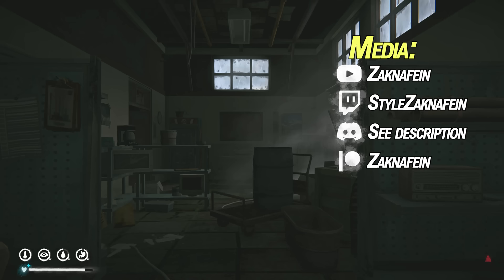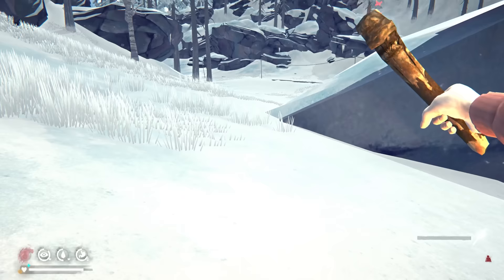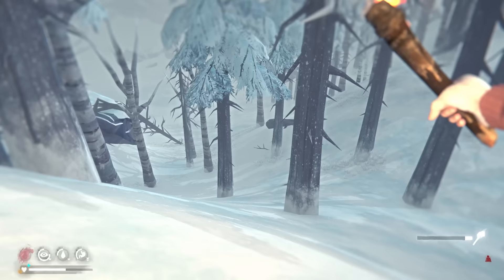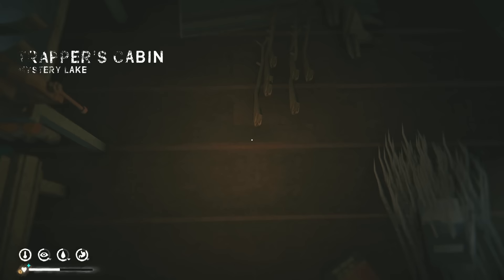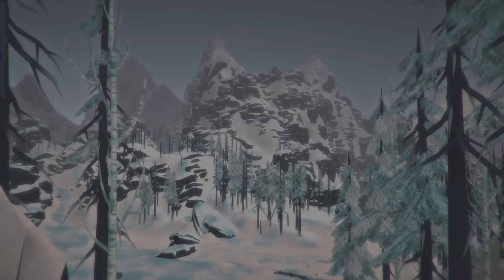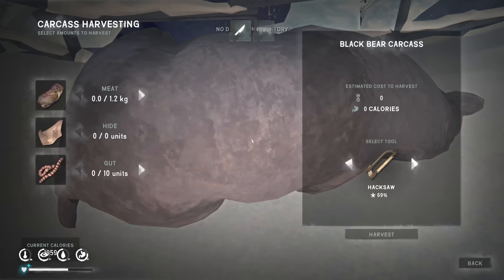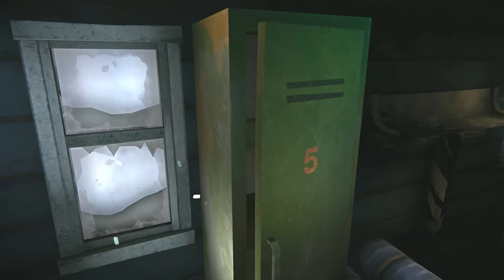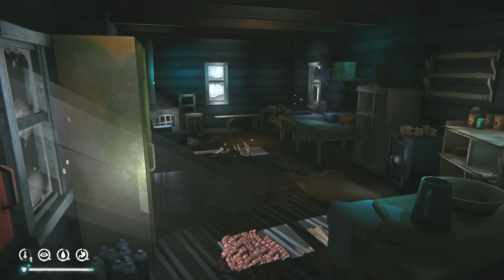Road to 500 Days - Part 21: Resupply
We are back in Mystery Lake. Time to drop off some loot and resupply. We need food, water, and gear. Trapper's is our home, and the perfect place for a little maintainence.

Art Director:
Elentia

Flare: Aaron Steele, AJ Ginalick, Bryan Hennes, Chris Rybowski, cjr9aber, Christian Rommel, Doggxs, Doug, Eric, Hatchet Jack, HandsOn KeyboardandMouse, Kunawl, Jacob Hoertkorn, JLannon, Matt W, Nimitz, Pam Lange, Sarah Parker-Shemilt, SuperCorn
Wood Matches: Christopher Tomsett, D.H. Dunn, Dan Campbell, Joanne Cheesman, Kristin de Lissovoy, Nikita Shelimov, Oliver Chadwick, SA Harian, Sirenusvex-Devlin
Cardboard Matches: BriCreative, Christian Sonnenberg, Ember Schryver, Gayle Failing, Janne Keller, Joseph Conn, Kat McKenzie, Lupineways, Princess Jade, Rob T, Scott Haggs, Sierra B Hillmeyer, Ted Shepherd